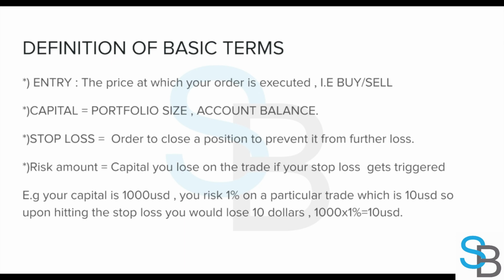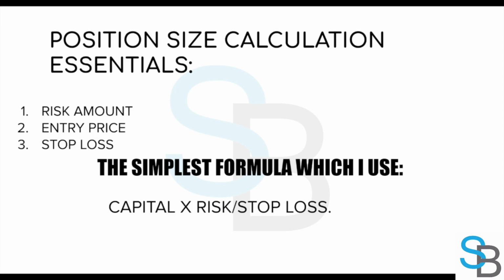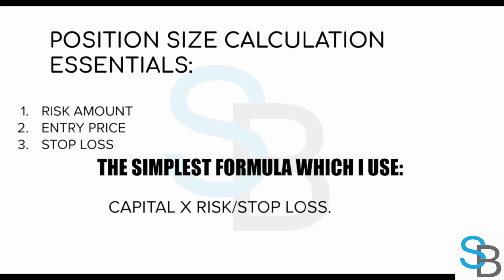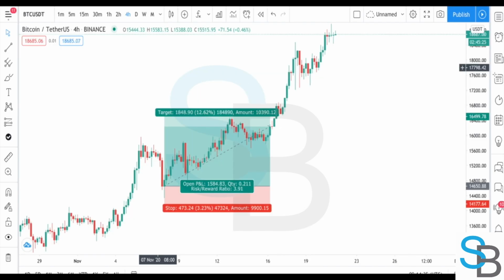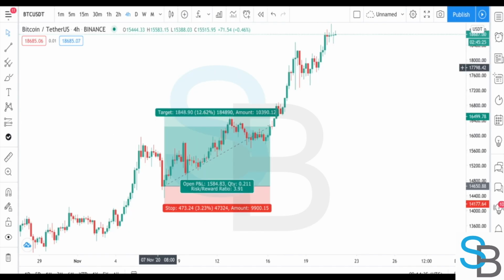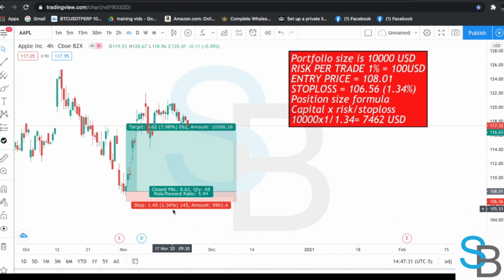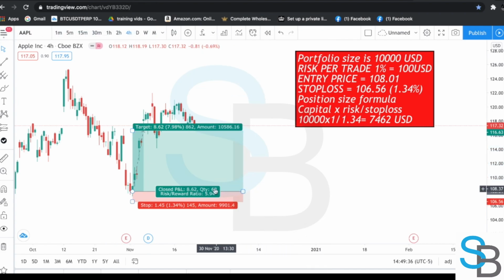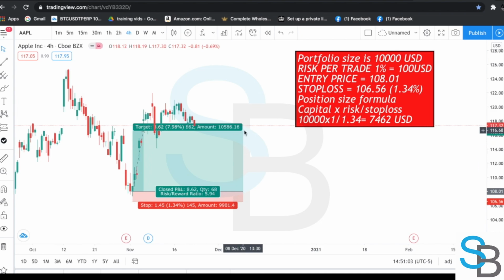Chp#38 Position Size Calculation